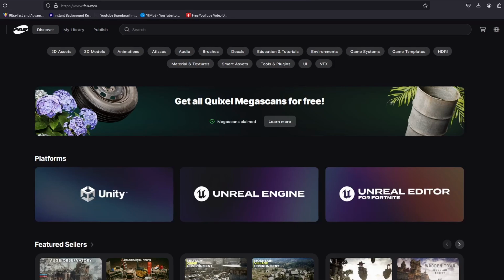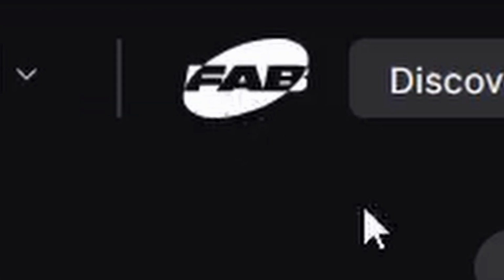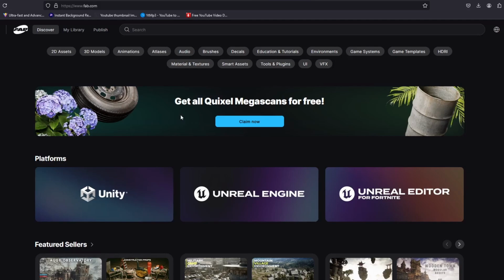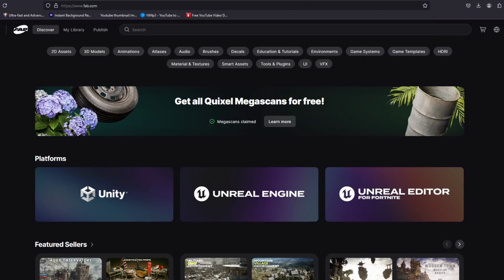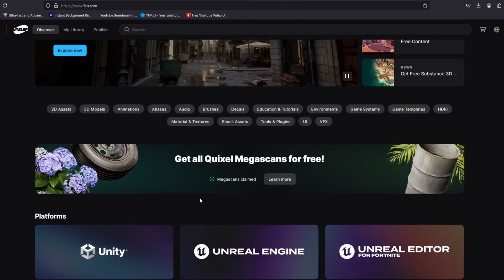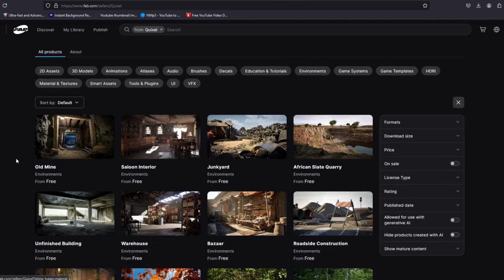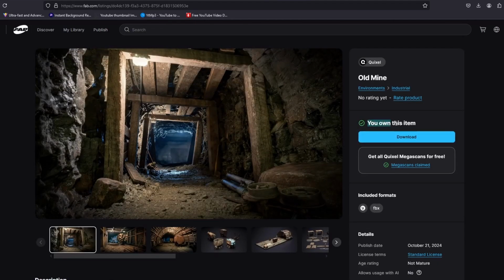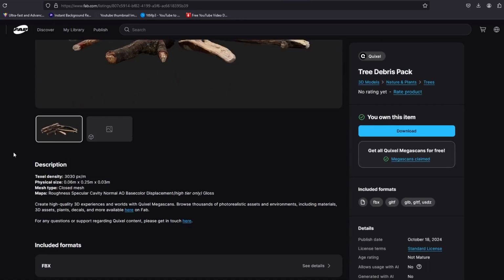Claim All MEGASCANS For FREE On Fab In Less Than 2 Minutes | FAB Release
Fab has just launched, and it's the ultimate platform for accessing an incredible library of 3D assets, including Quixel Megascans, all for free until the end of 2024! In this quick tutorial, I'll show you how to claim all the Megascans assets in less than 2 minutes. Whether you're a game developer, 3D artist, or just starting out, this guide will help you make the most of this amazing offer. Don’t miss out—watch now and start building with Megascans today!